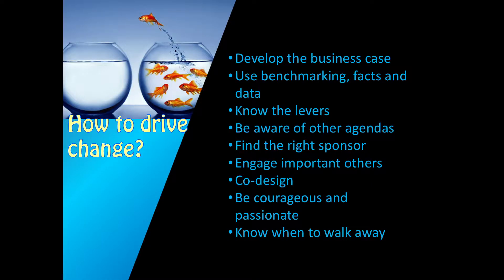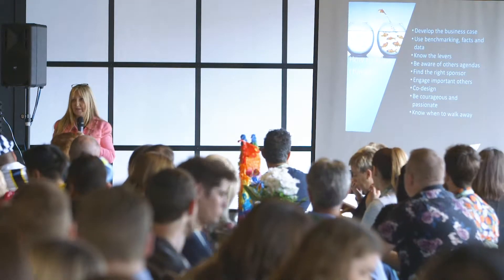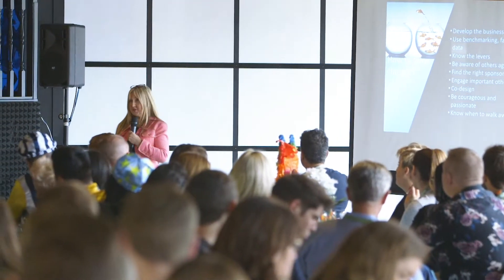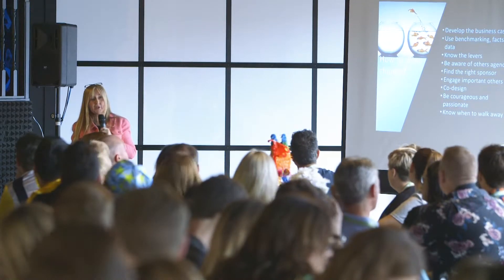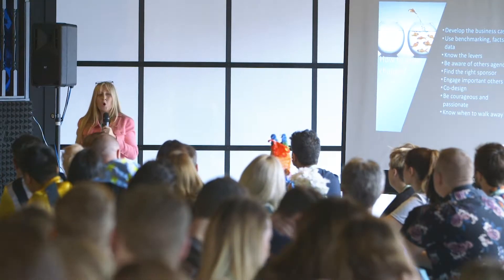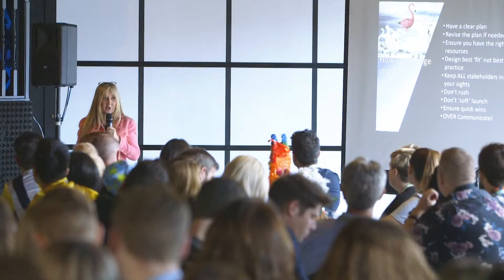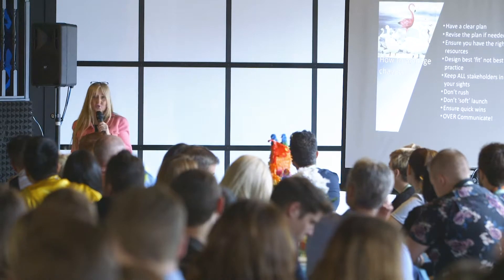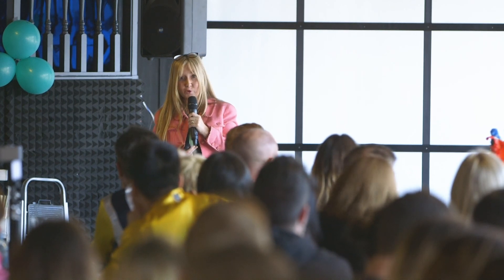Samantha Cummins at RECFEST AU 2018